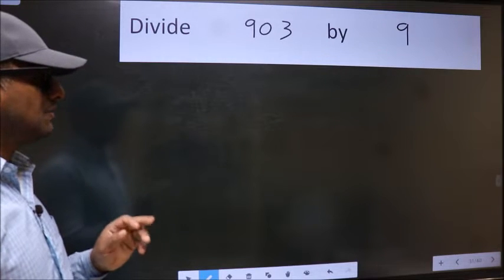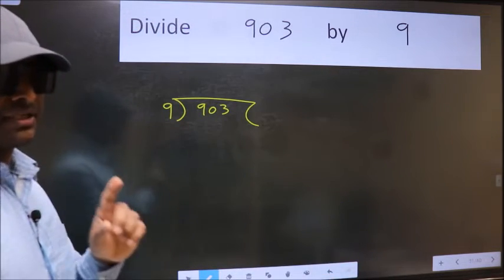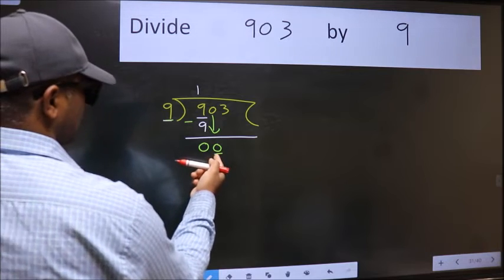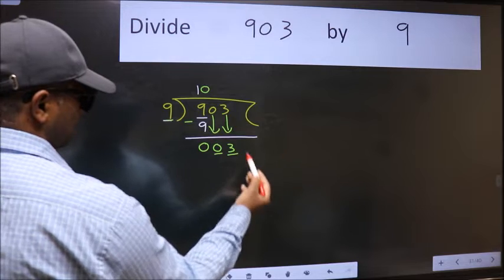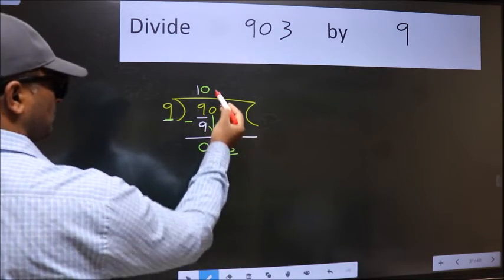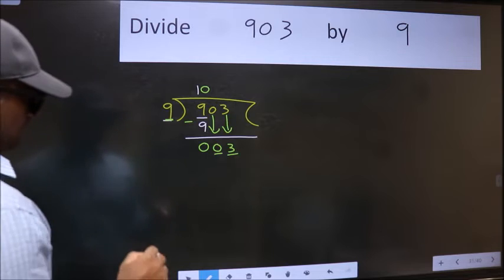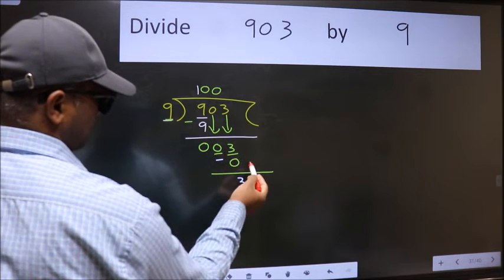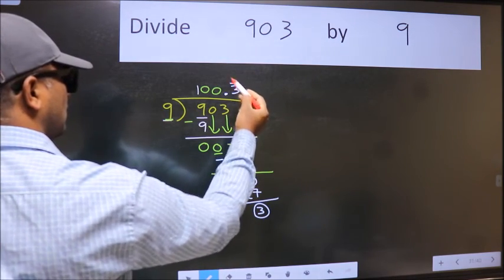Divide 903 by 9 Most common mistake while dividing